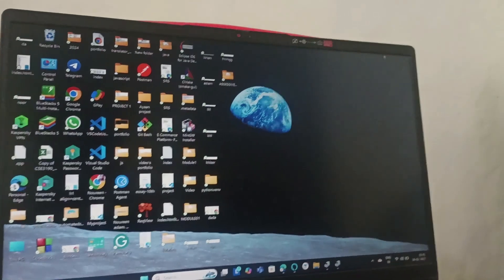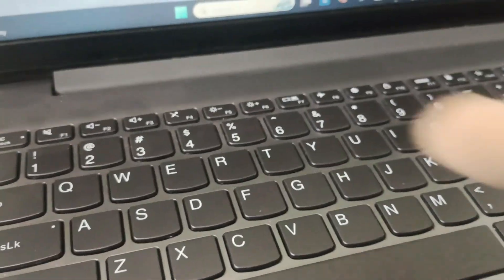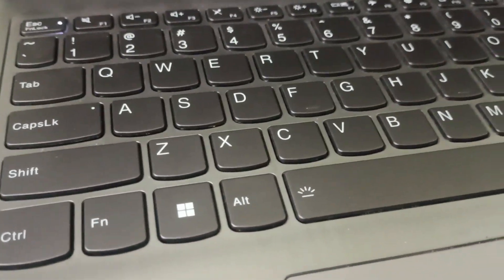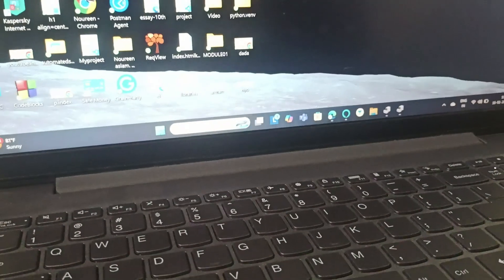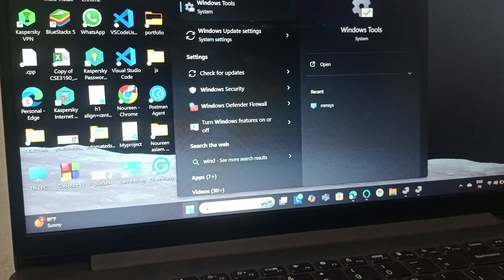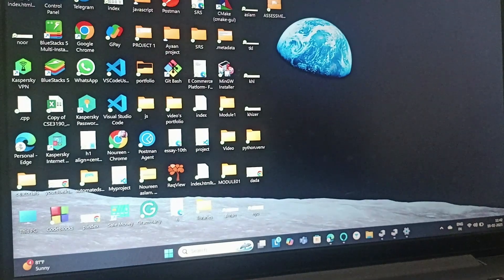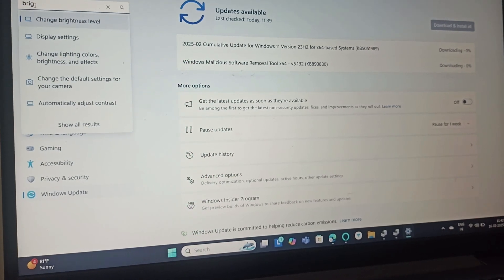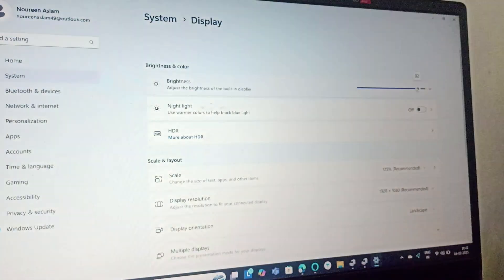How To Fix Lenovo Laptop Brightness Not Working Windows 11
In This Informative Video, We Will Guide You Through The Process Of Resolving The Issue Of Brightness Control Not Functioning On Your Lenovo Laptop Running Windows 11. We Will Explore Various Troubleshooting Steps, Including Adjusting Settings, Updating Drivers, And Utilizing Built-In Windows Features To Restore Your Display Brightness. Whether You Are Experiencing Dim Screens Or Unresponsive Brightness Keys, This Tutorial Will Provide You With The Necessary Solutions To Enhance Your Viewing Experience.

0:00 Introduction
0:22 Fix1:- Turn Off The Function Key
0:58 Fix2:- Update The Windows
1:28 Fix3:- Adjust It Manually